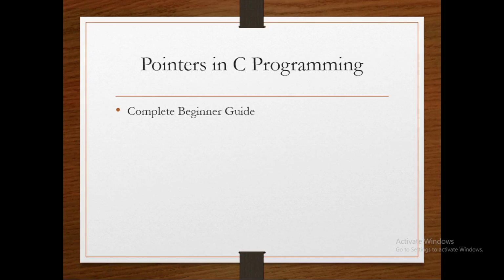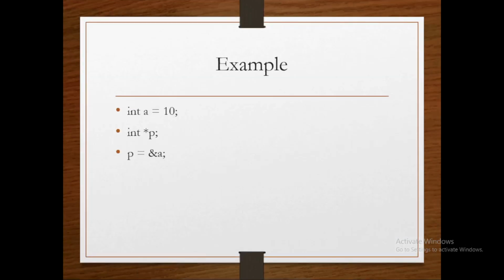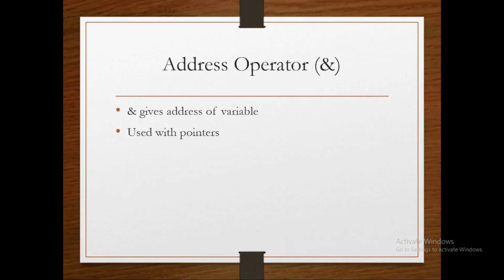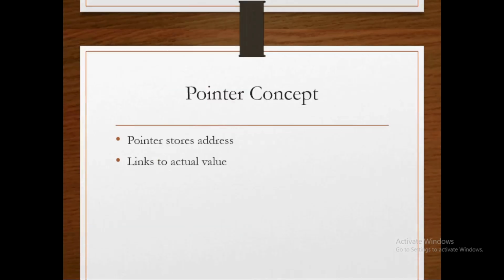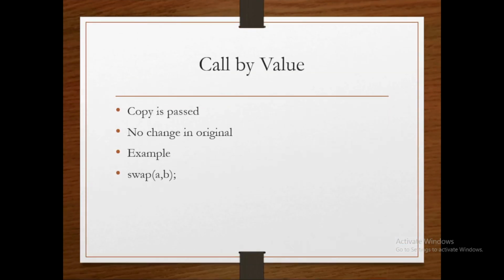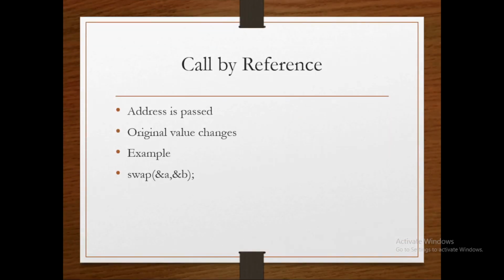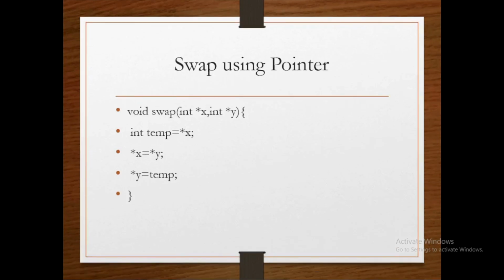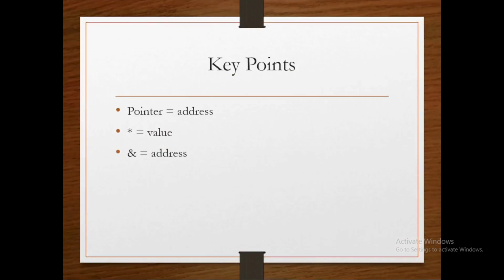Learn pointer concept in 10 minutes | pointers in C in easy language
🔥 Welcome to LIVE session on Pointers in C Programming!

In this live class, you will learn:
✔ Address & Dereference operator
✔ Call by Value vs Call by Reference
✔ Swapping using pointers

This session is perfect for:
👉 Beginners
👉 BTech / Diploma students

💻 Learn with simple explanation + examples